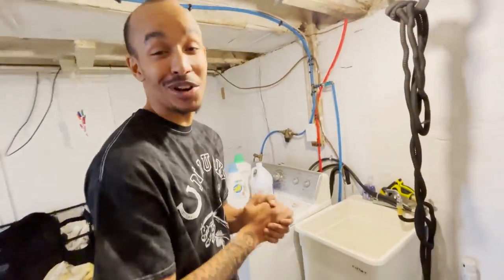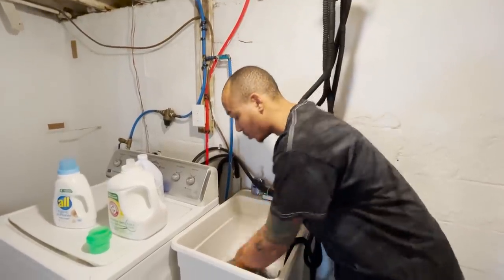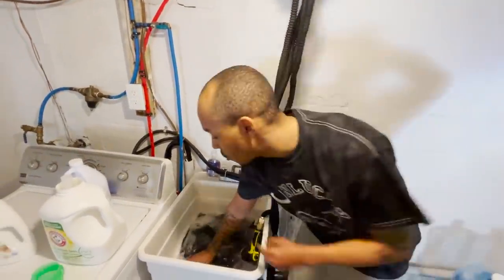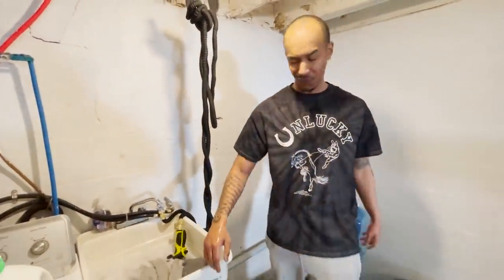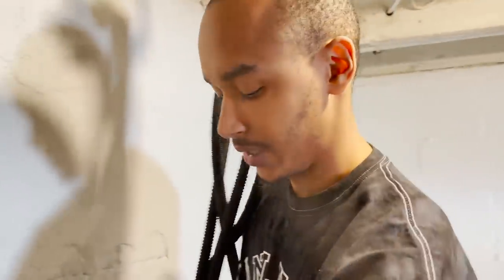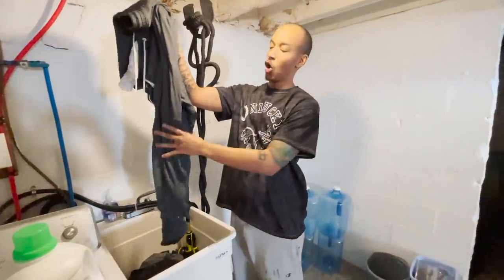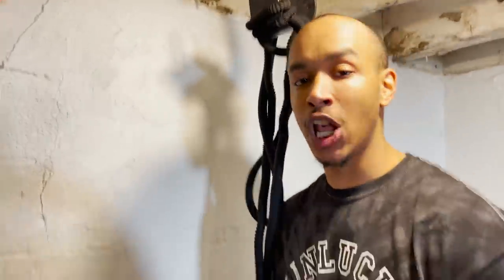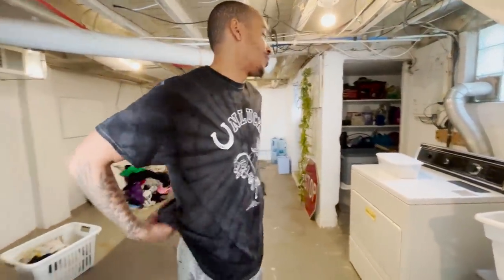How I Hand Wash My Clothes 🤲🏽👕💦